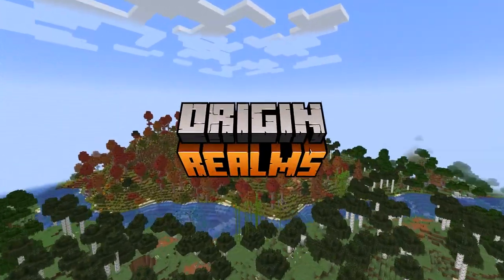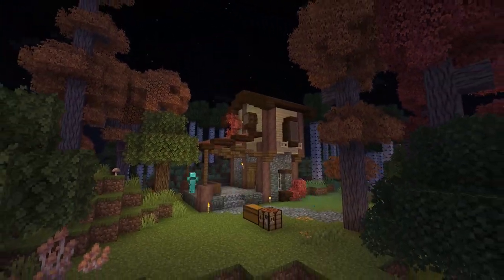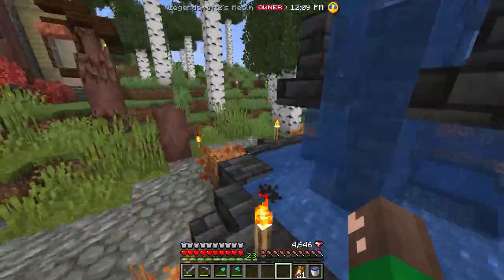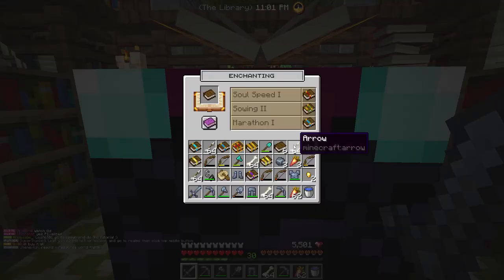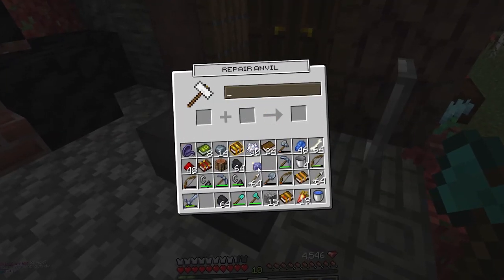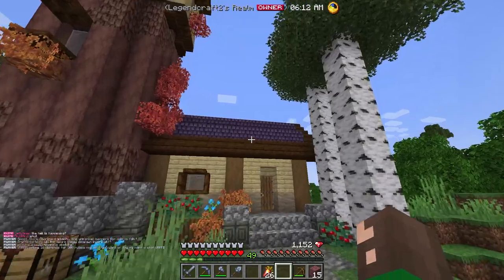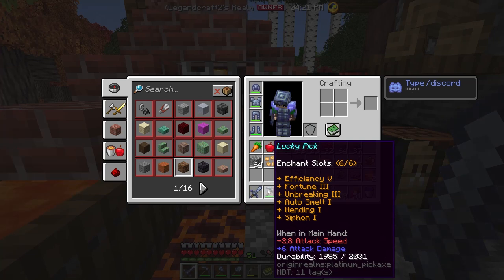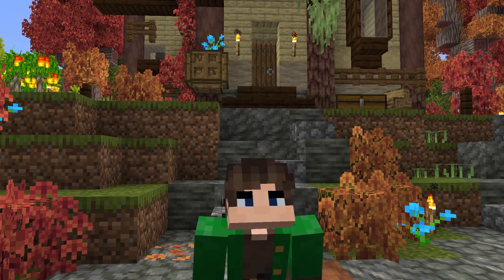I Got Overpowered CUSTOM Armor In Survival Minecraft! | Origin Realms Ep.2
In this episode on Origin Realms, I made a massive expansion to my realm, got full Platinum Armor, and even fought the wither!